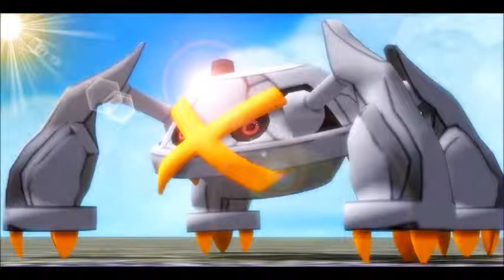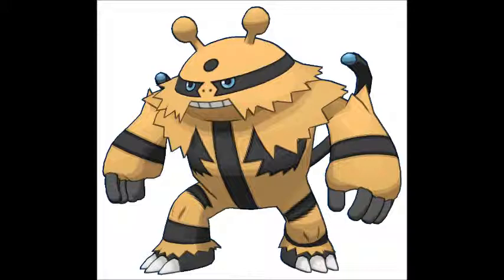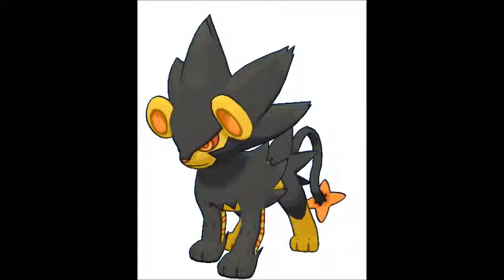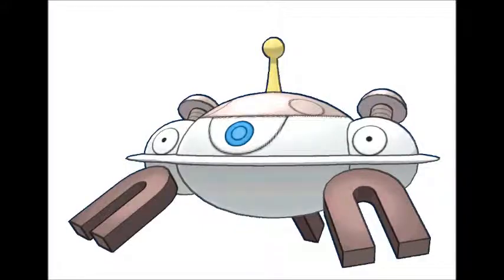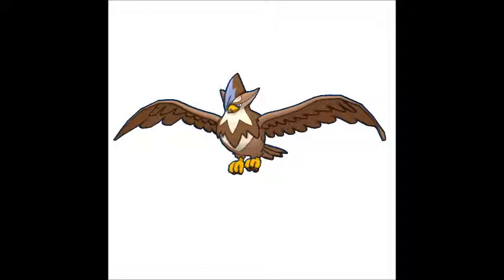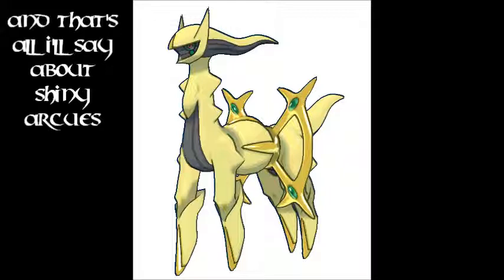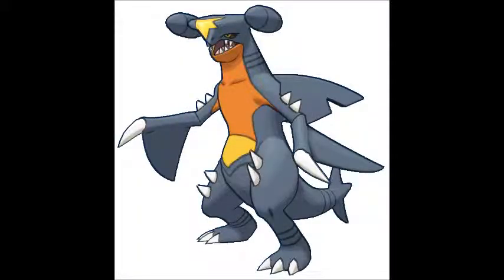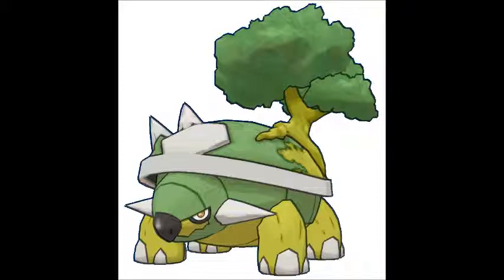Gen 4 Pkmn I Like